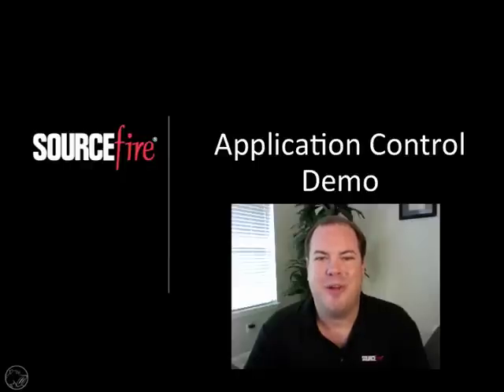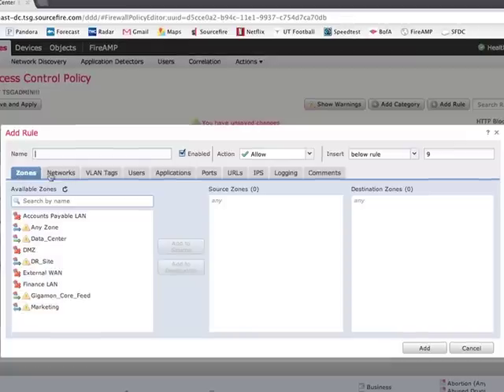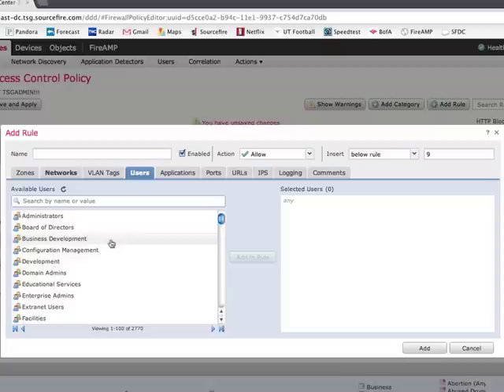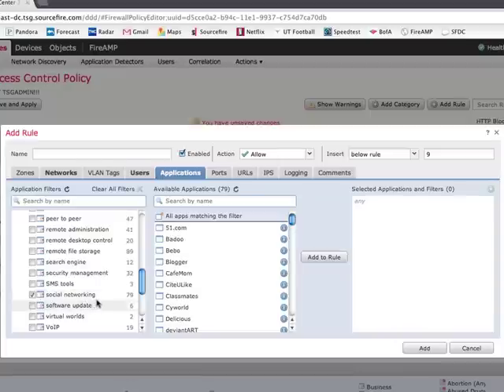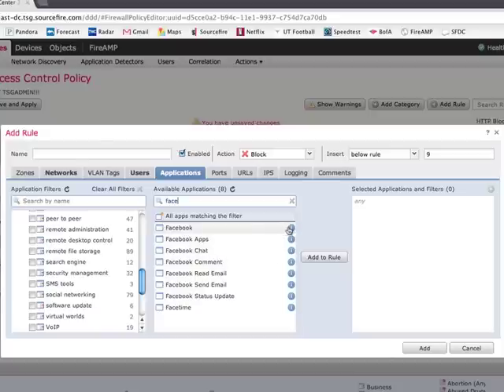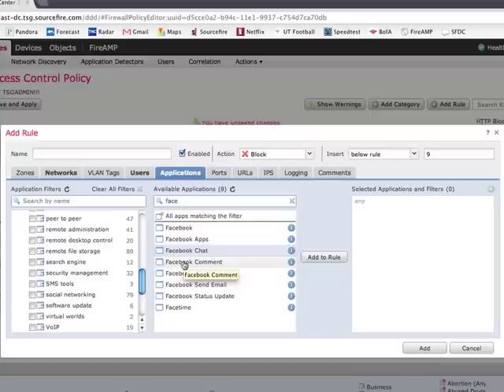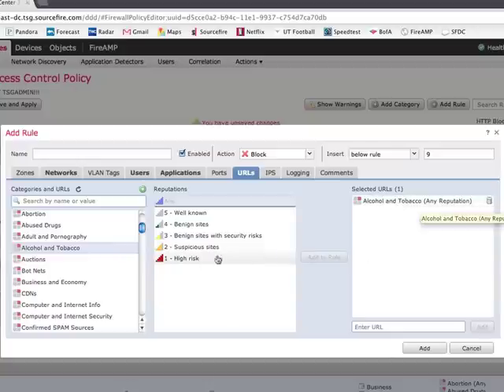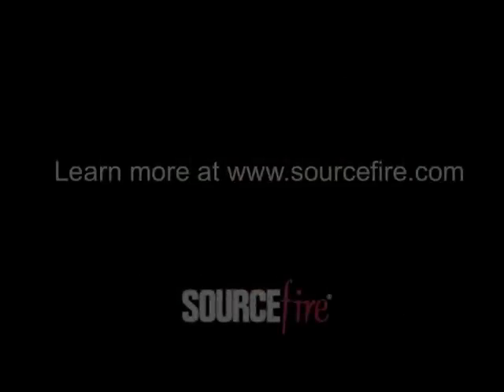A Deeper Look at Application Control Policies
As a follow-on to our previous video outlining the need for application control, Jason Wright continues our look at app control by demonstrating how to set granular policies around applications like Facebook, users and user groups, zones, networks, URLs and IP policies.